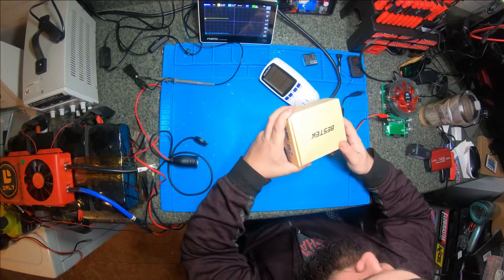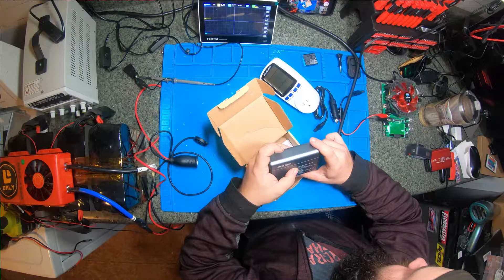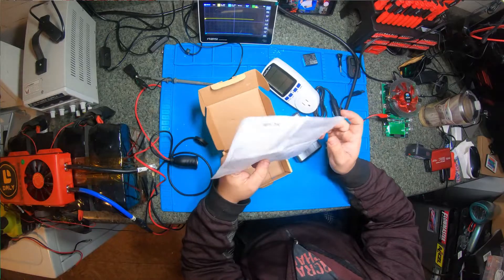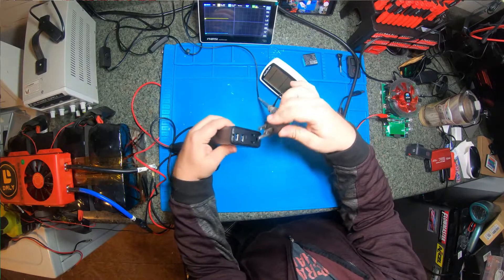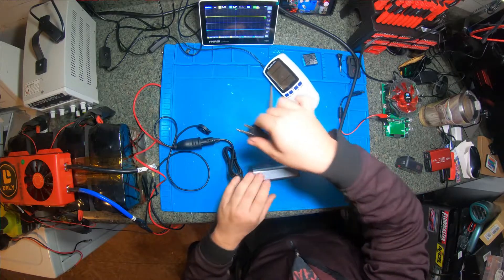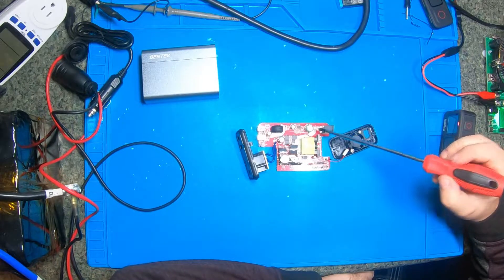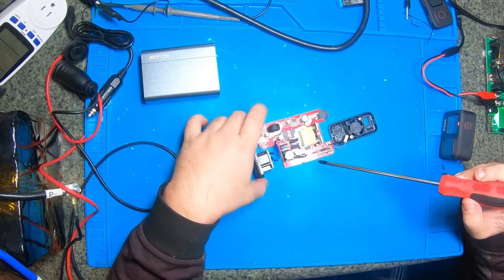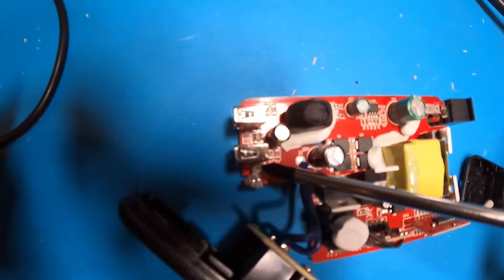Ripping Apart And Testing A Cheap 12v Inverter (BESTEK 150W Power Inverter DC 12V )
Today I Test One Of The Cheapest 12v Inverters On The Web. This Thing Was A Big Surprise In The End. I Do A Full Tear Down To See How This Thing Works.

BESTEK 150W Power Inverter DC 12V to 110V AC Converter 4.2A Dual USB Car Adapter, Thinner Design with ETL Listed, Grey/Black